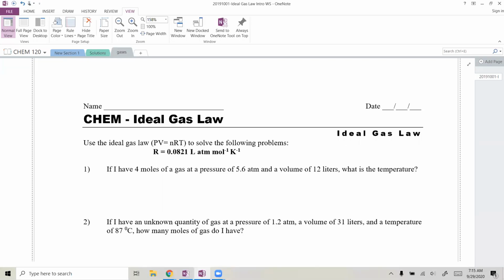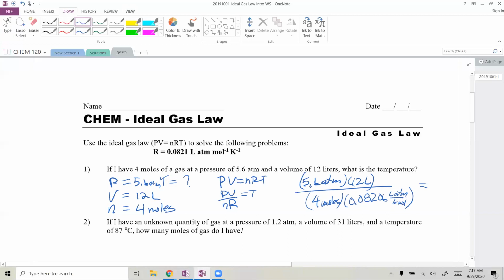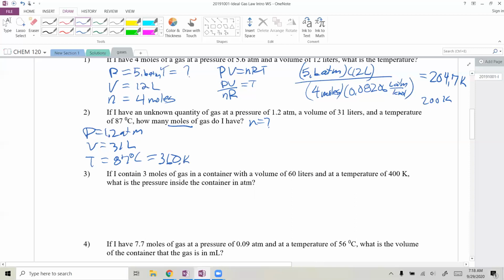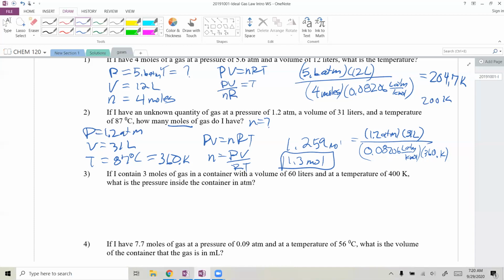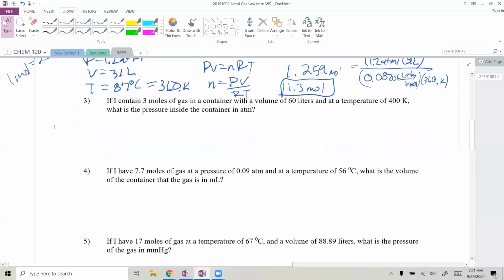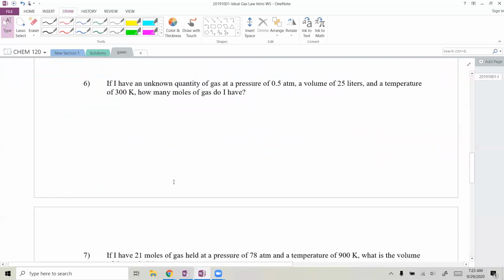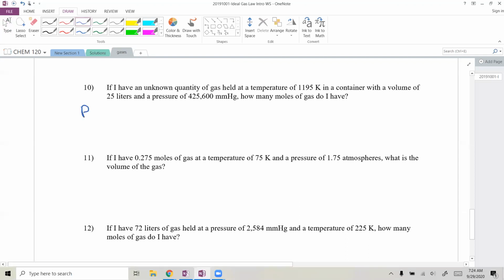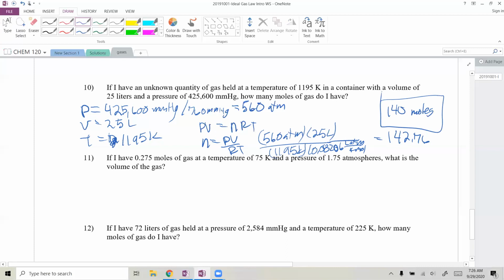CHEM 120- Ch 5 - Gas Problem Solving -1